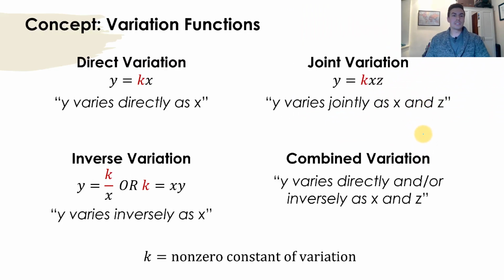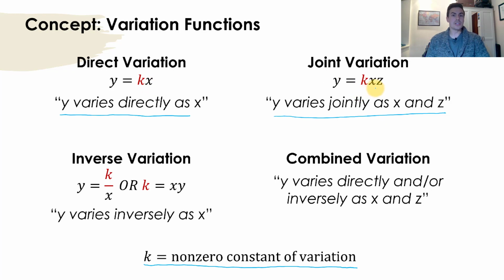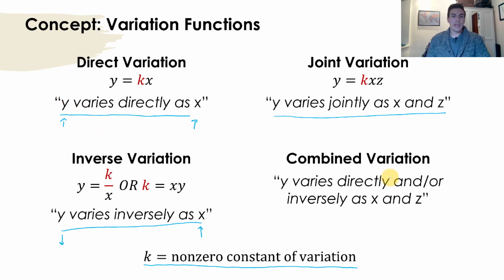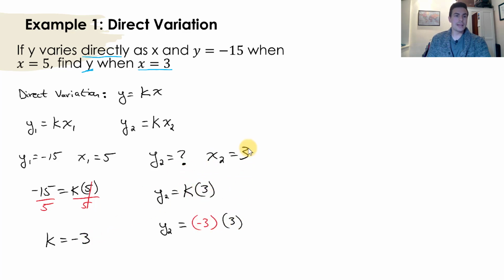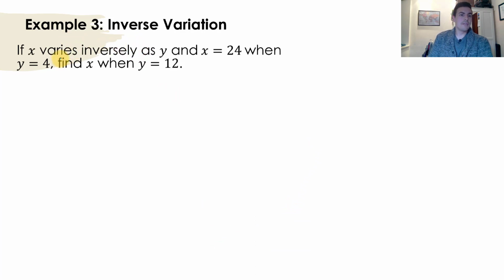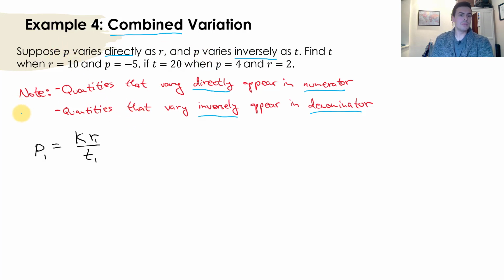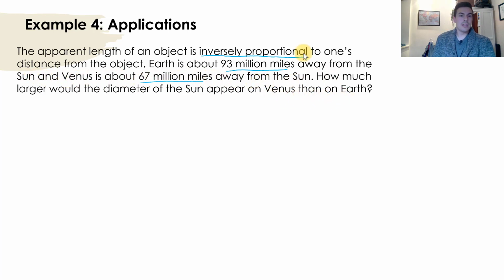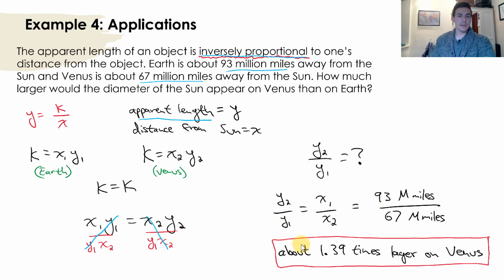Algebra 2 - 7.5 Variation Functions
In this video we look at the specific situations of direct, inverse, joint and combined variation and solve problems related to these types of functions.